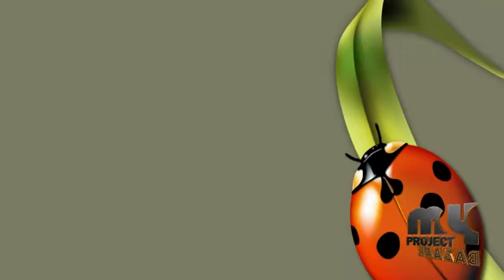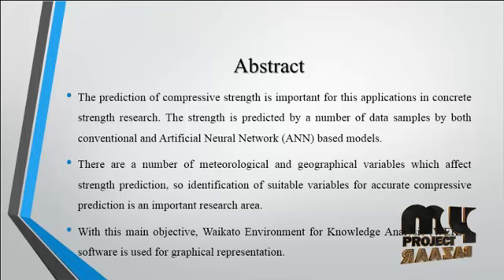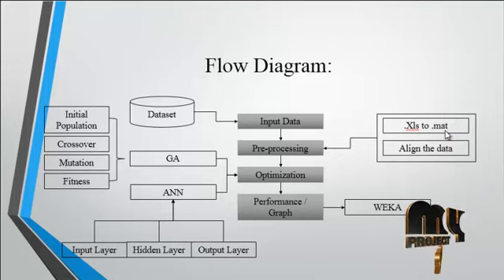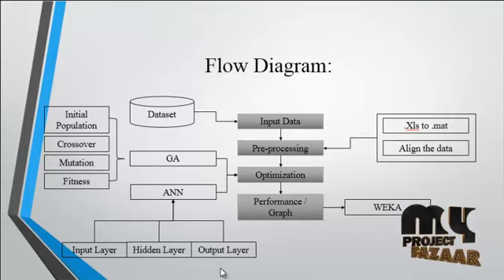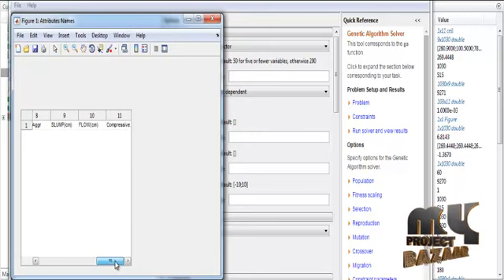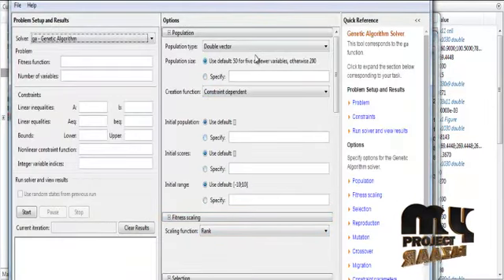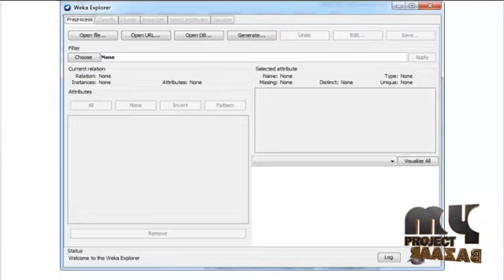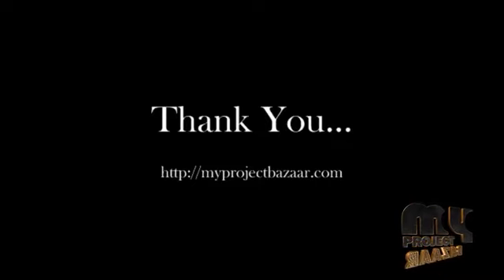DataMining-Selection of most relevant input parameters using WEKA-MyProjectBazaar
The prediction of compressive strength is important for this applications in concrete strength research. The strength is predicted by a number of data samples by both conventional and Artificial Neural Network (ANN) based models. There are a number of meteorological and geographical variables which affect strength prediction, so identification of suitable variables for accurate compressive prediction is an important research area. With this main objective, Waikato Environment for Knowledge Analysis (WEKA) software is used for graphical representation
Including Packages
* Base Paper
* Complete Source Code
* Complete Documentation
* Complete Presentation Slides
* Flow Diagram
* Database File
* Screenshots
* Execution Procedure
* Readme File
* Addons
* Video Tutorials
* Supporting Software
Specialization
* 24/7 Support
* Ticketing System
* Voice Conference
* Video On Demand *
* Remote Connectivity *
* Code Customization **
* Document Customization **
Suggested: Best Videos
Suggested: Best Projects
Suggested: Algorithm
Suggested: Best Title Names
Amazing Deals: JUST FOR YOU
Special Combo Offer: JUST FOR YOU
SAVE UPTO 30%: Waiting for YOU
Don't Miss Out: Combo offer
Seasonable Offer: Waiting for YOU
100% Assured Quality
150000+ Happy Students
Ontime Delivery
15000+ Completed Project Videos
Free matlab Code
25+ year Standard Company